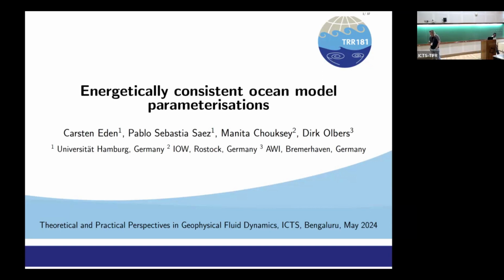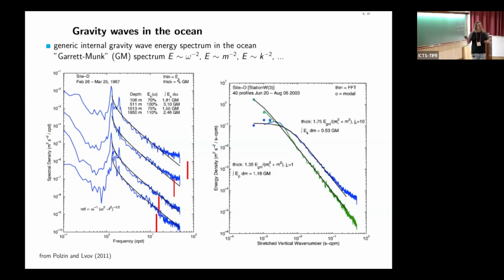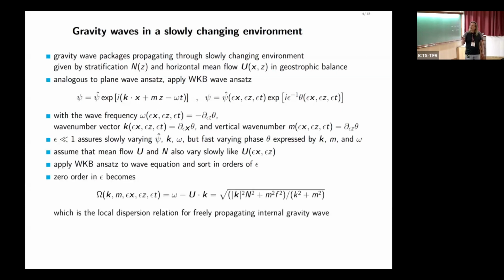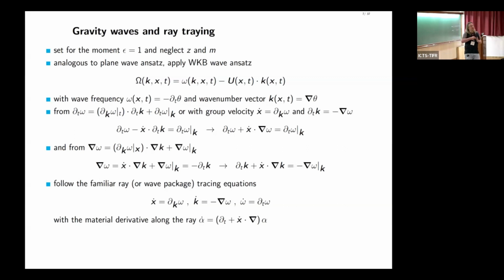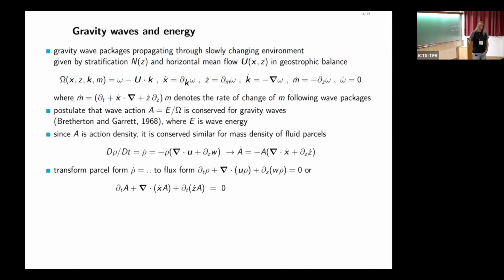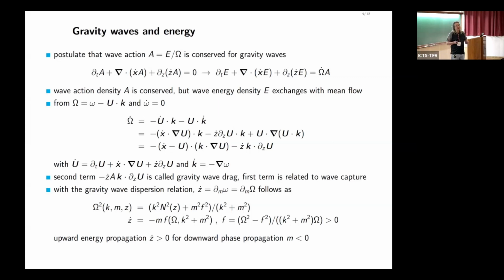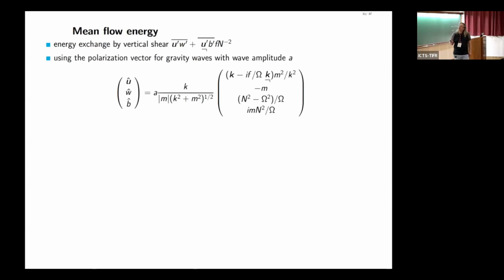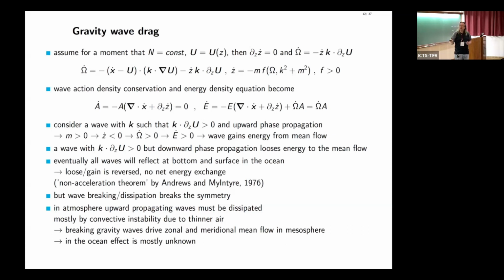Energetically consistent climate modelling - I by Carsten Eden